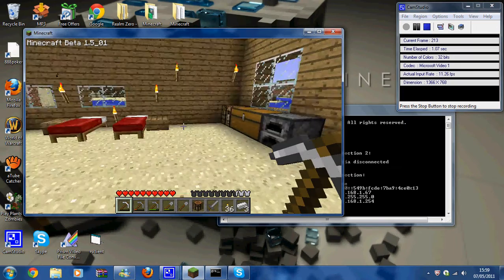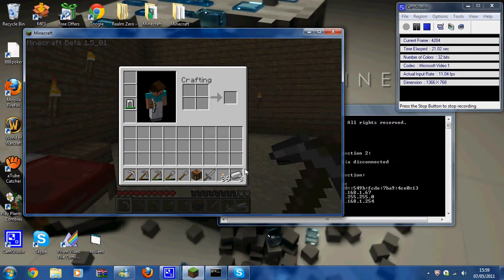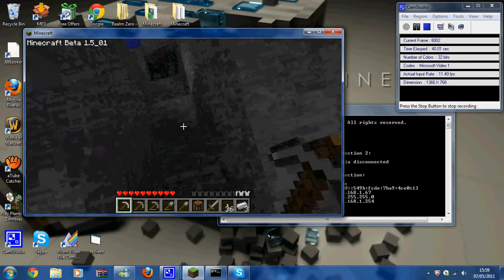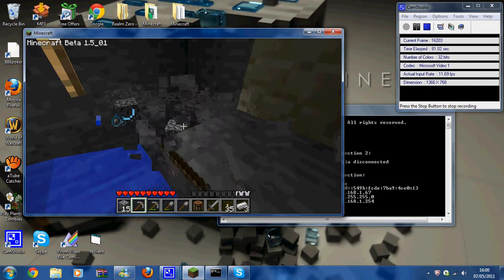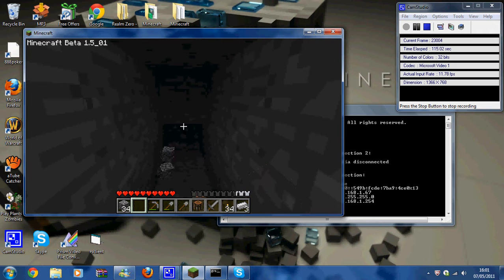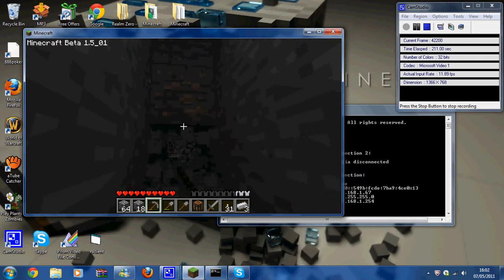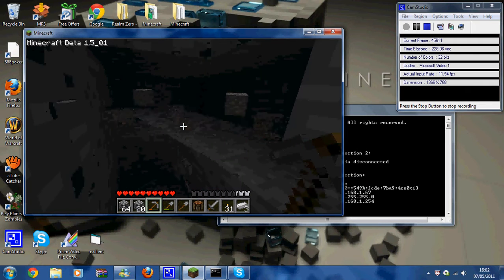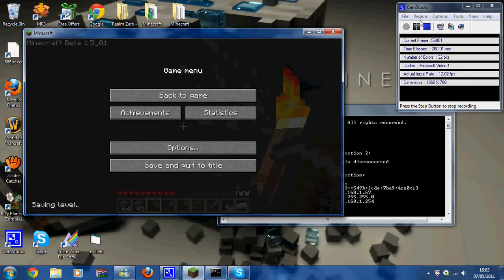Minecraft: Finding Iron Jackpots Easy! Tutorial.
How to find iron jackpots easier.